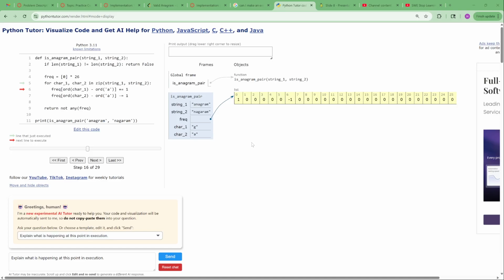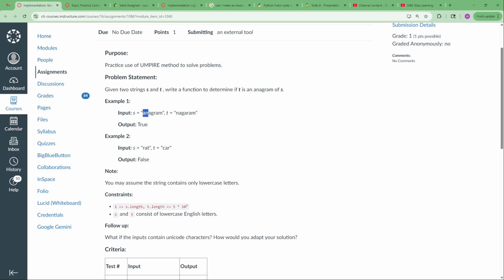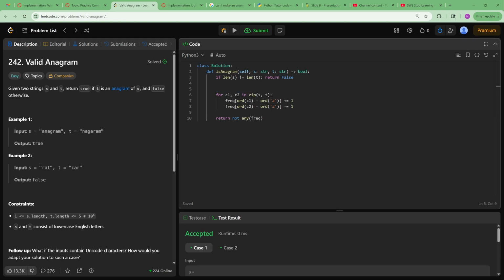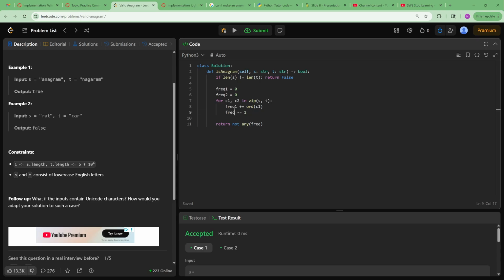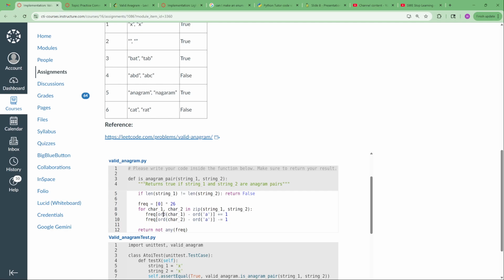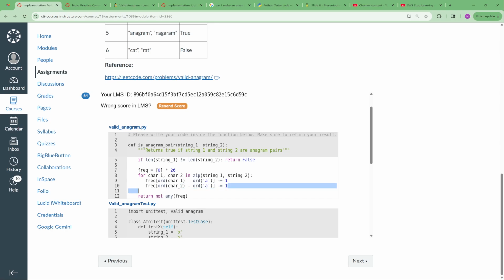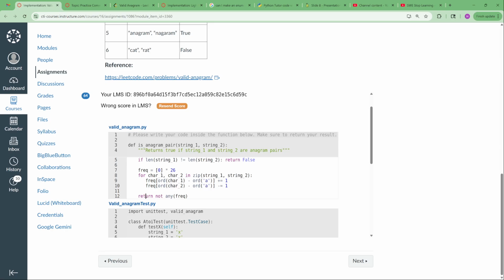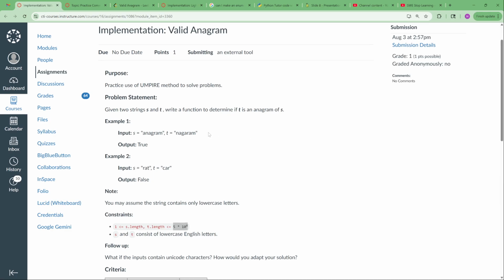Valid Anagrams UMPIRE